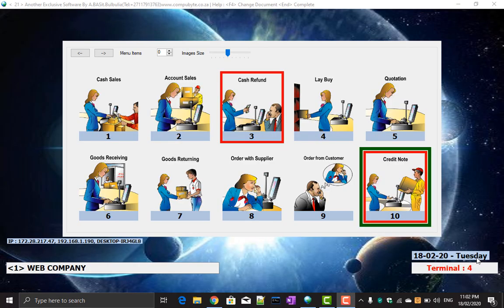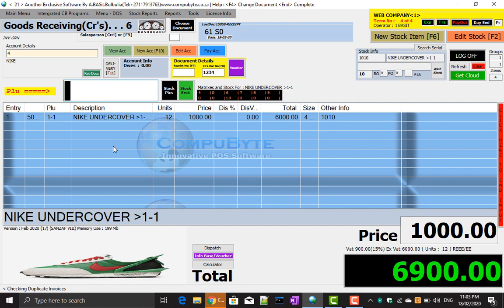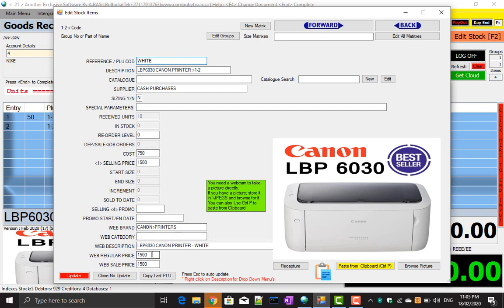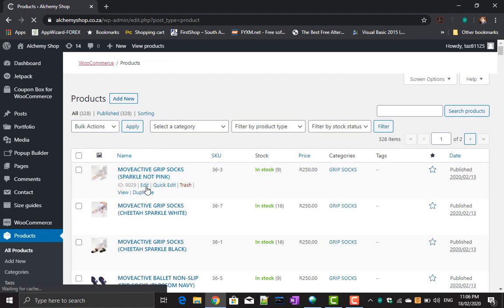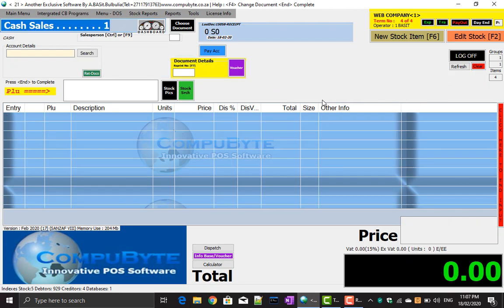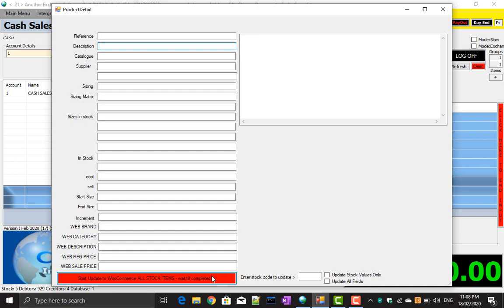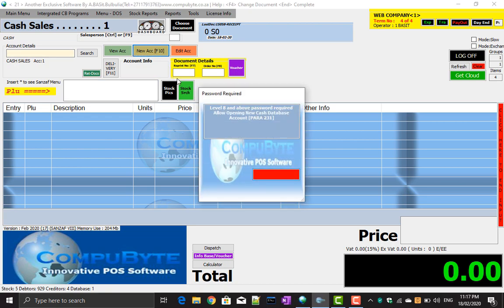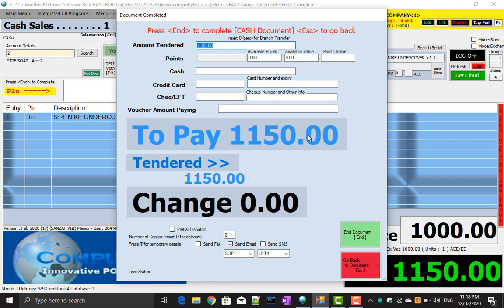Compubyte Tutorial - Web API woocommerce integration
This is a short video tutorial to show you how the CompuByte POS program integrates with woocommerce,